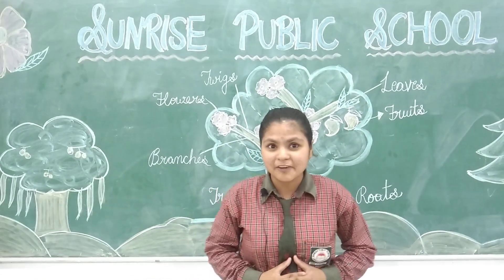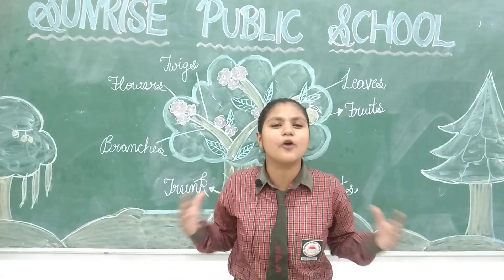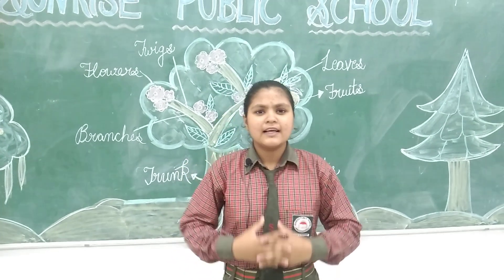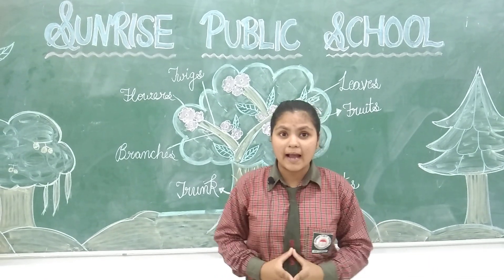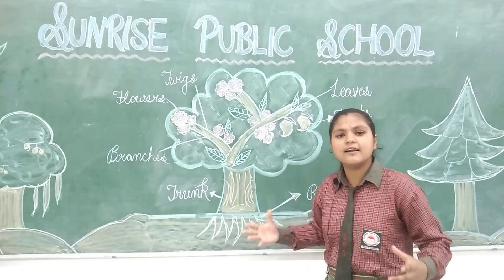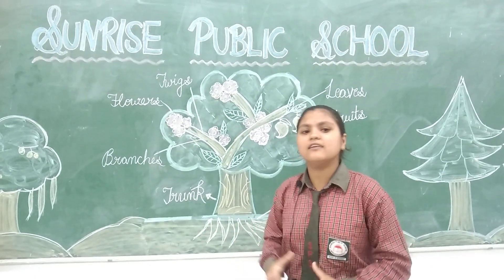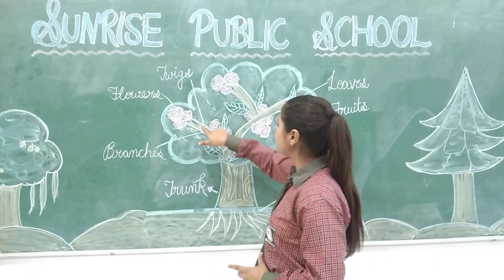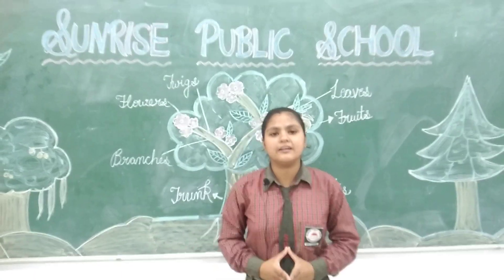Presentation on 🌲 tree by Parul from 12 arts class